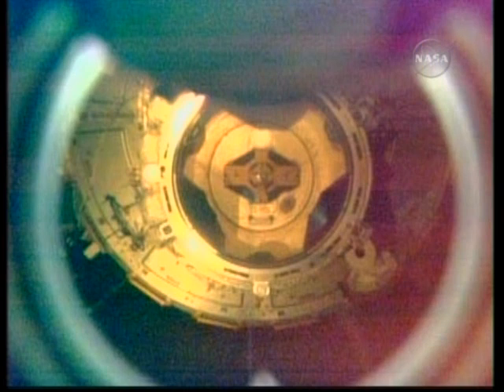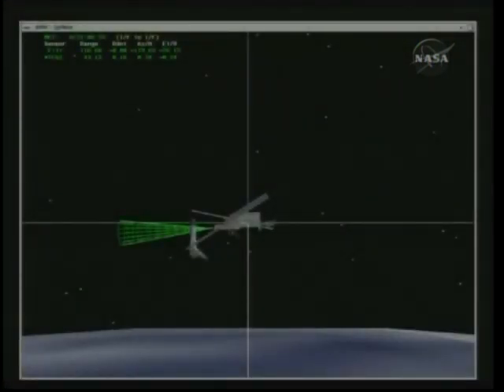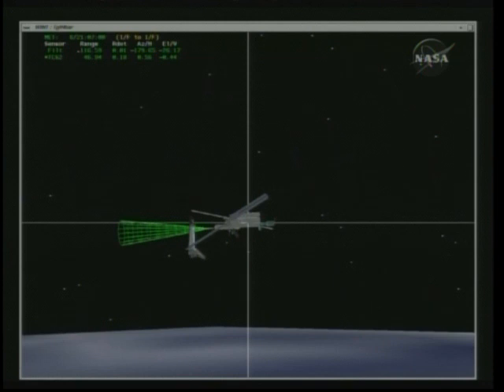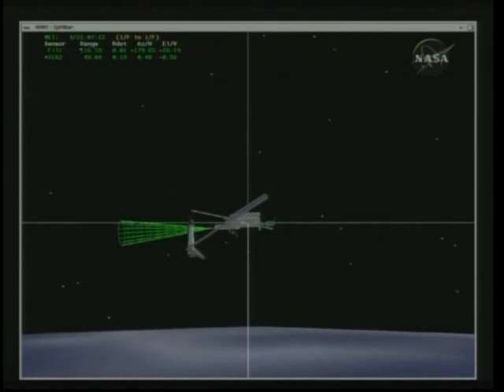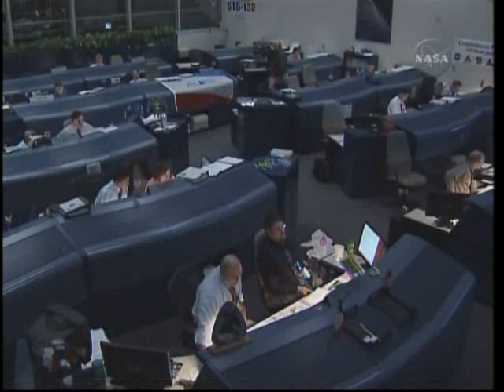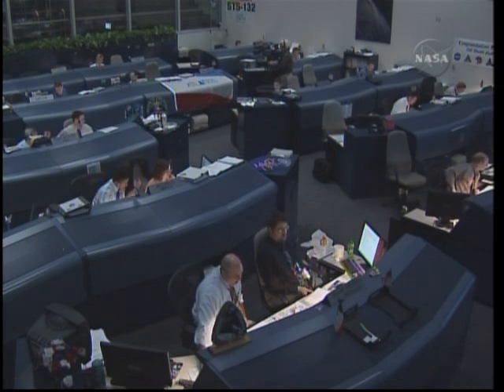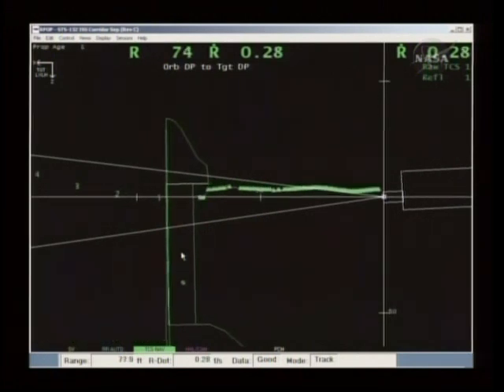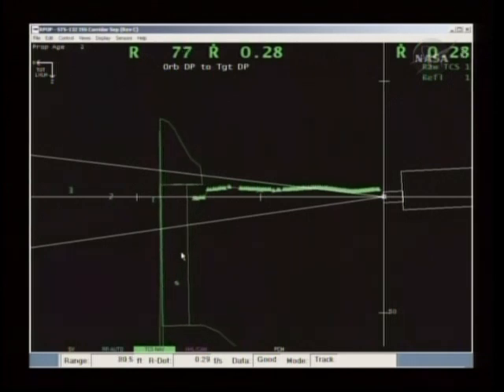STS-132: Space Shuttle Atlantis Undocks From The International Space Station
Space Shuttle Atlantis Undocks From The International Space Station as its STS-132 and final mission ever draws to a close. NASA will retire the orbiter later this year along with the rest of the shuttle fleet. Undocking occurred on-time at 11:22 a.m. EDT on May 23. Atlantis is scheduled to land at Kennedy Space Center on May 16, 2010.